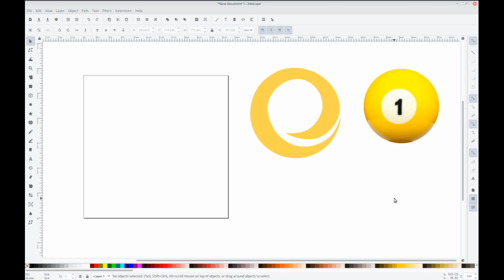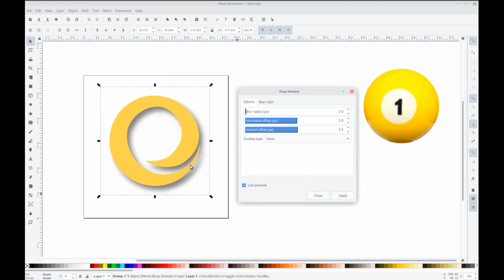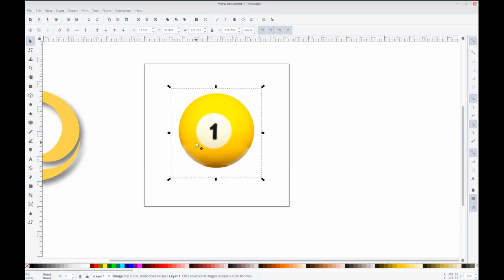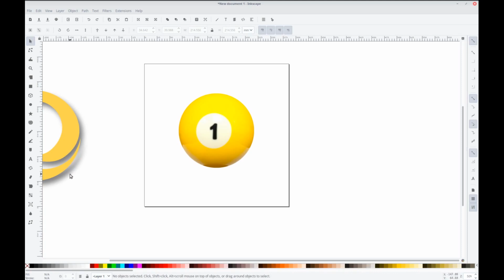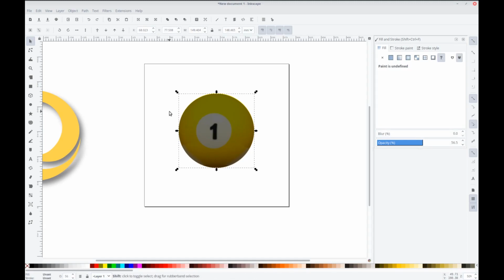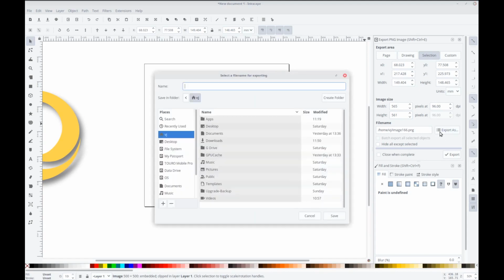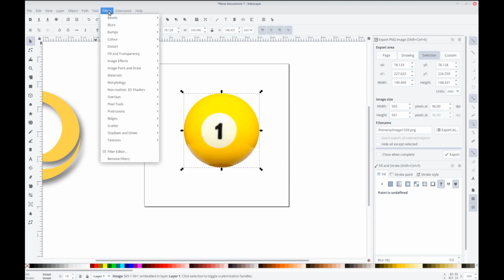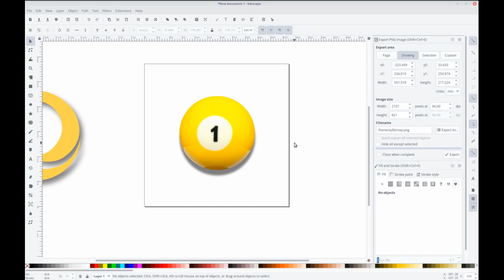Inkscape Tutorial: Adding a Drop Shadow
In this post, I am going to show you a quick tutorial on how to add a Drop Shadow to a logo or image using Inkscape.

We have talked about Inkscape before. It is a powerfull cross-platform graphic and image editing tool. I love it because it is free to download and you can use it to do many things. In the past, I showed you how to Create Instagram Posts. You can find a link to that post below:

Flat designs convey sleekness and modernity. However, sometime you may want to add a little bit of an extra ‘pop’ for your logo. A Drop Shadow is an easy way to achieve this.

Adding a drop shadow in Inkscape is as easy as:

1. Selecting the image
2. Going to Filters - Shadows and Glows - Drop Shadow

This should be easily achieved when working with a vector image. You may have to do a bit of cropping if the image has a background.